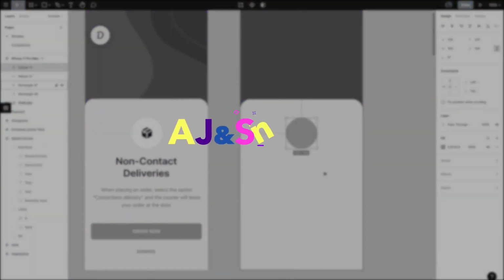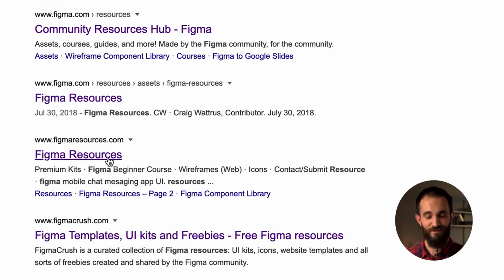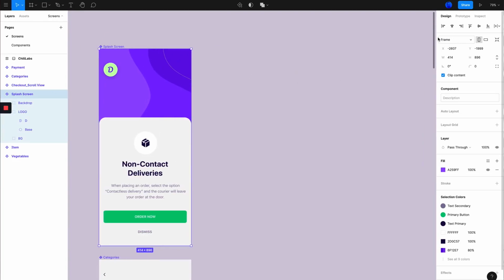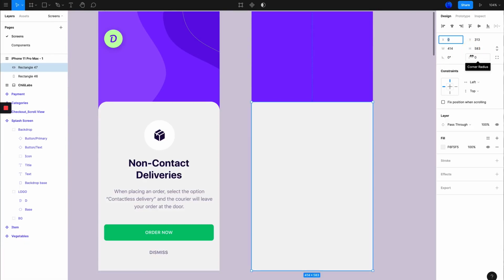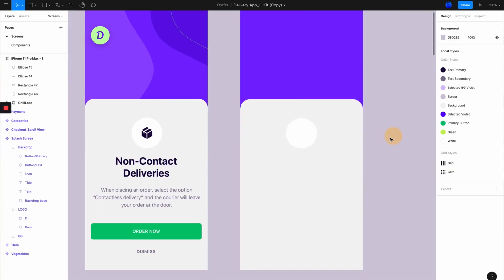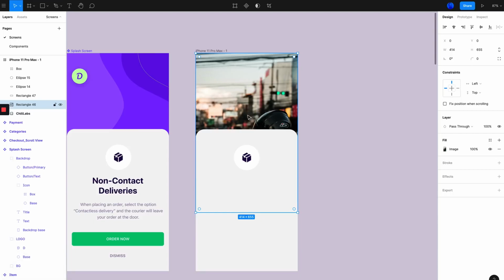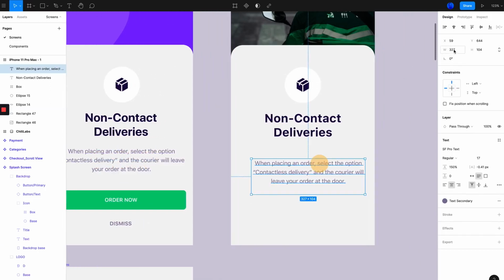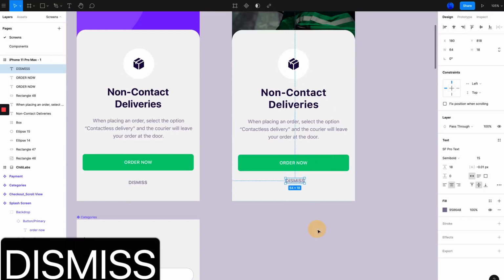"Learn Figma UI Design in 24 Minutes: Quick Tutorial for Beginners"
In this tutorial, you'll learn how to get started with Figma UI design in just 24 minutes! Figma is a popular design tool used by designers and developers worldwide to create beautiful interfaces, wireframes, and prototypes. Whether you're a beginner or an experienced designer, this tutorial will help you get started with Figma's basic features and functions. You'll learn how to create new design files, add shapes and text, use grids and guides, and more. By the end of this tutorial, you'll have the knowledge you need to start creating your own stunning designs using Figma. So grab a cup of coffee and let's get started!

⏰ Video Timestamps

0:00 Intro
0:22 Advantages of using Figma
1:22 How to log in into figma.com
1:36 Why you should copy other designs
Start of Tutorial
2:28 How to start a project from a TEMPLATE
5:10 Interface OVERVIEW
5:27 Create a FRAME
6:38 SHAPE and COLOR creation
8:28 CORNER RADIUS adjustment
10:12 Create a CIRCLE
12:25 How to use an ICON
14:28 How to paste IMAGES
15:32 How to use TEXT
18:39 BUTTON UI
21:39 Conclusion
22:32 Next steps
Figma UI Design Tutorial: Get Started in Just 24 Minutes! (2023)